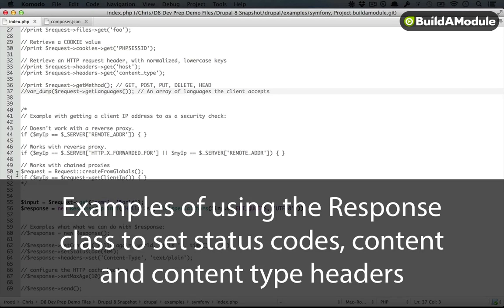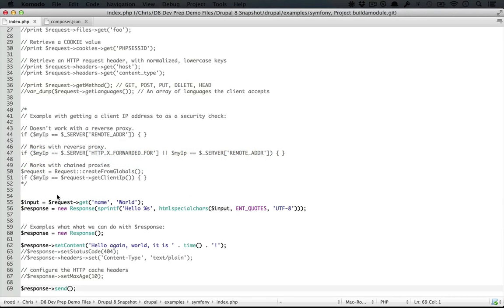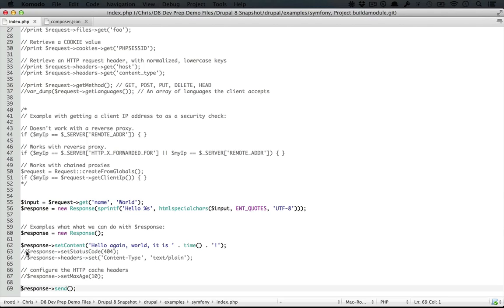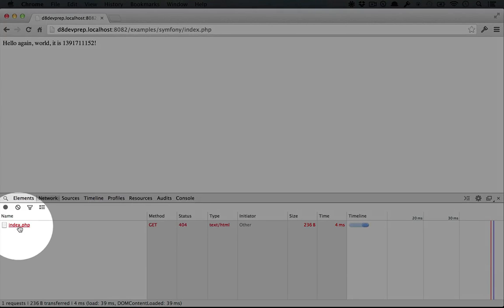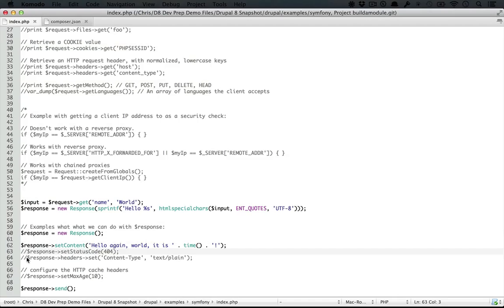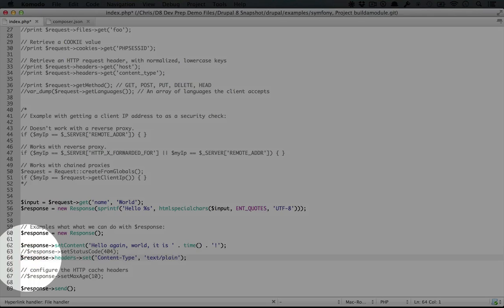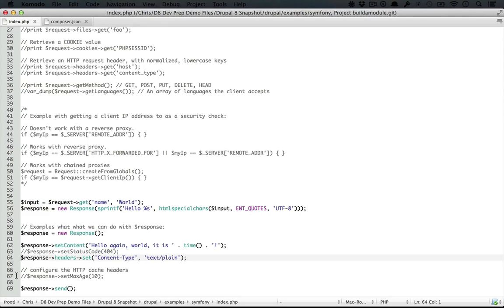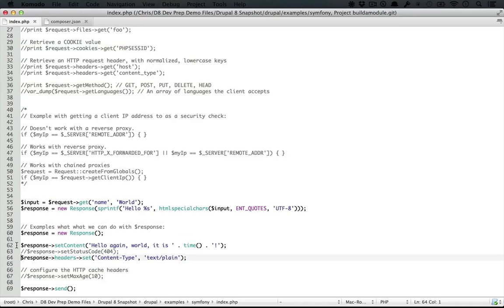71. Examples of using the Response class to set status codes, content and content type headers